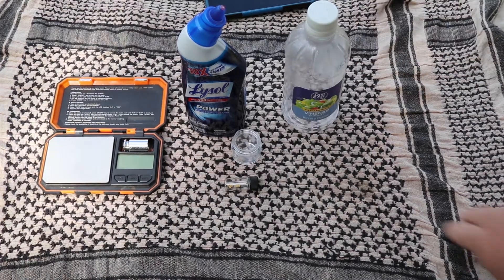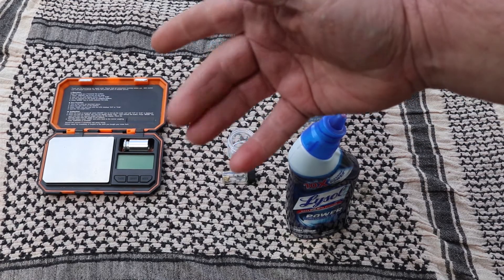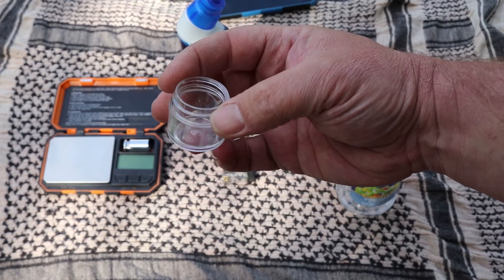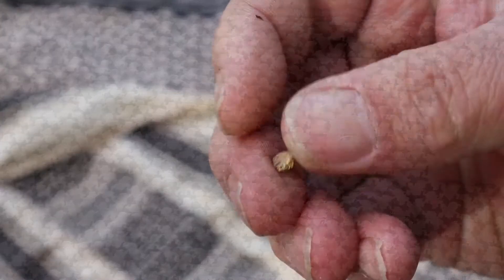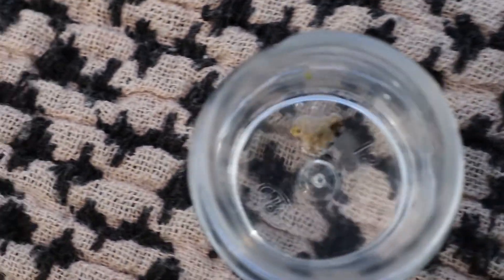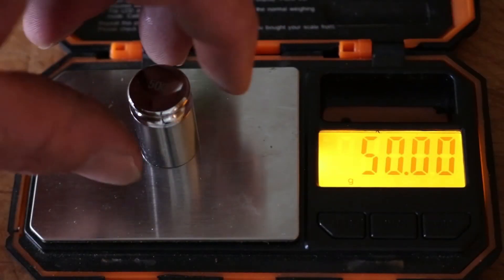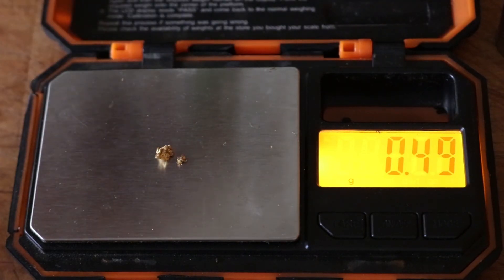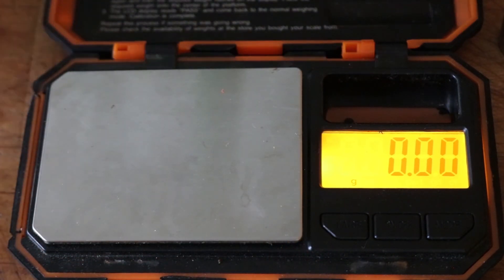Removing Caliche/Calcrete From Your Gold!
In this video I will show you how to remove Caliche/Calcrete from your gold! Caliche/Calcrete  is a cement like element,  calcium carbonate, that is attached to gold in certain areas. It is extremely hard yet easy to remove from your gold!!